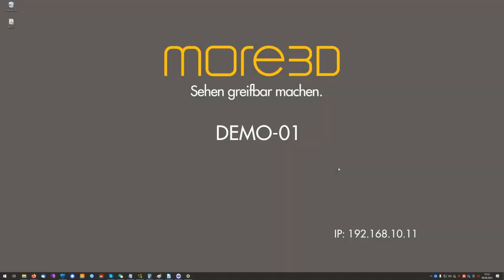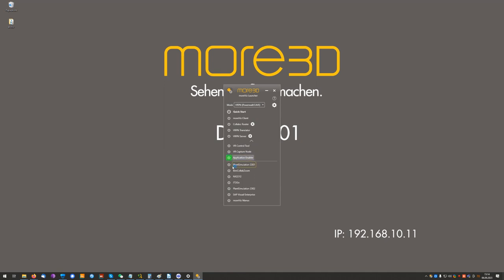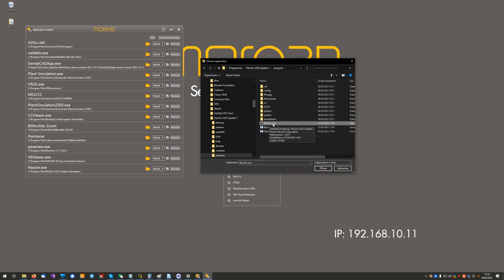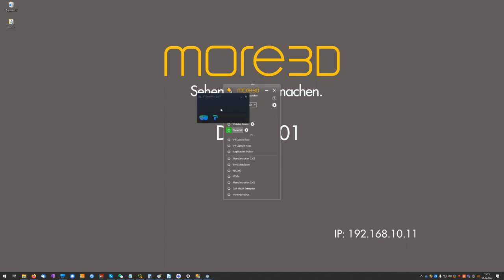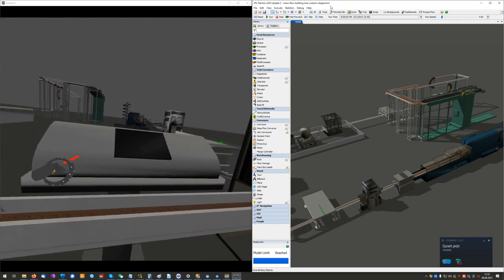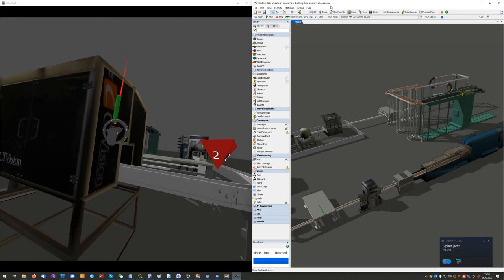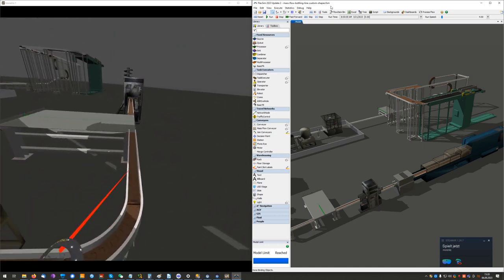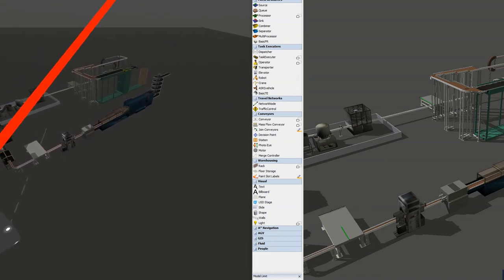FlexSim in Virtual Reality for any Head Mounted Display, CAVE or Powerwall with the moreViz VRbridge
In this quick demo video we show how to bridge FlexSim into Virtual Reality with the moreViz software. All you need is you Head Mounted Display (HMD) running with SteamVR - from there on moreViz has got you covered to see your existing FlexSim model library in breathtaking VR!

The most requested feature of our VR Bridge software for the past seven years of development is coming closer to reality, the new moreViz 1.18.21H2 version features the ability to in-VR touch and move geometries of selected applications.

In-VR Drawing:
Highlight parts and write in the 3D space of virtual reality, easily and intuitively. With the moreViz VR Bridge software your digital design are highlighted and presented in the most impressive way.

Collaboration:
The all new collaboration functionality of the moreViz software allows to interconnect VR sessions over LAN, VPN and Internet. And the best: only the host requires the real application. In case you didn't know: moreViz extracts data from e.g. Siemens NX, Tecnomatix Plant Simulation, Dassault Systems Catia,  LS PrePost and many more apps in realtime from the running session. This way data can be safely presented without the need to share confidential construction data.

moreViz bridges PTC Creo into your VR-glasses,
* Oculus Rift
* Oculus Quest 1/2
* HTC Vive Pro 1/2
* HTC Vive Focus 1/2/3
* HP Reverb G1/2
* Any Steam-VR compatible HMD
Additionally more3D's moreViz software support Powerwall, CAVE and DOME.

Here's the current certified app list:
NX
Solid Edge
Plant Simulation
Process Simlulate
JT2Go
Teamcenter Visualization
SAP Visual Enterprise
Catia / Delmia
Catia Composer (Player)
Solid Works
PTC Creo
Alias Design
ICEM Surf
IPS Cable Simulation
Ansys Mechanical
Ansys Ensight
Ansys Workbench
LS PrePost
Coin3D/CVExperimentsLab
TecPlot
SimPack
Moldflow Communicator
Fledermaus
Qimera
Petrel
Voxler
Acute3D Viewer
Meshlab
Metashape
ArcGis Desktop/ ArcScene
Sketchup
visTABLE
3DS Max
3D Tool
RoboDK
BimCollab Zoom
Autodesk Navisworks
DelftShip
FlexSim